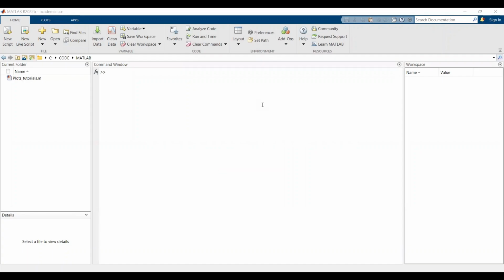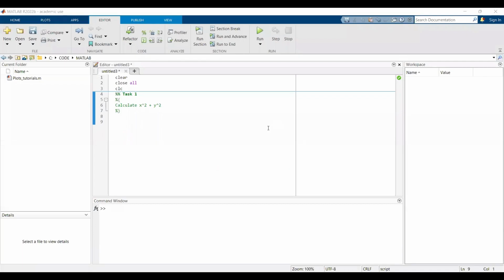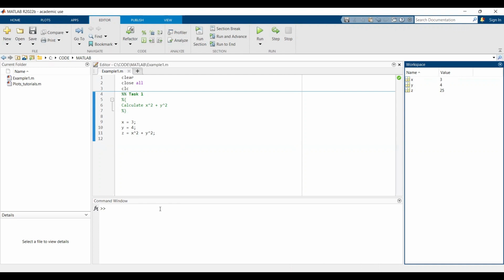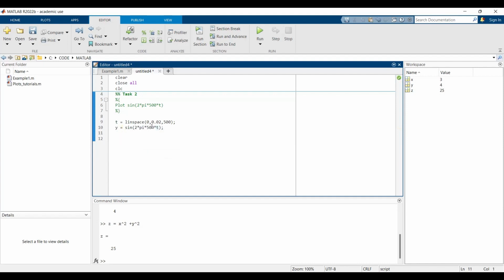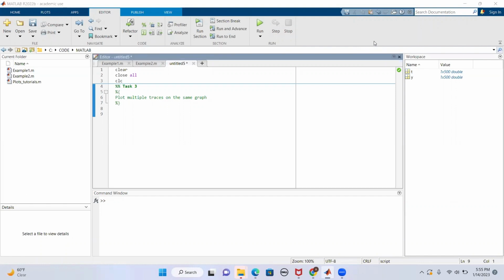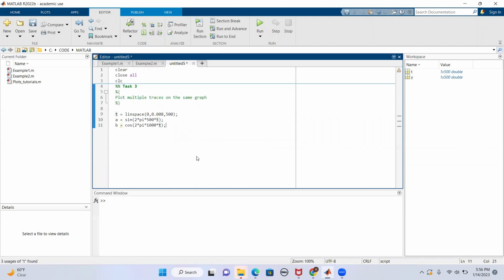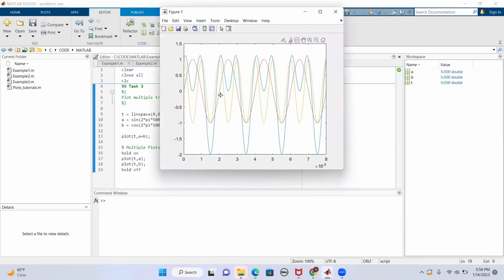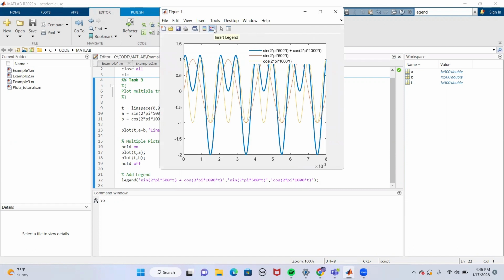Intro to MATLAB